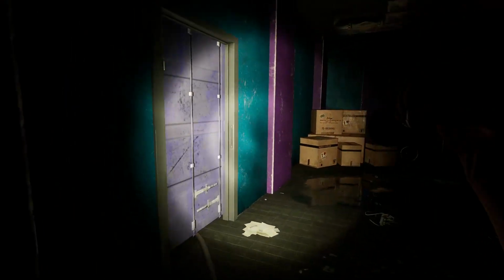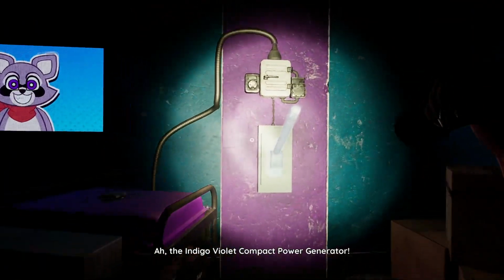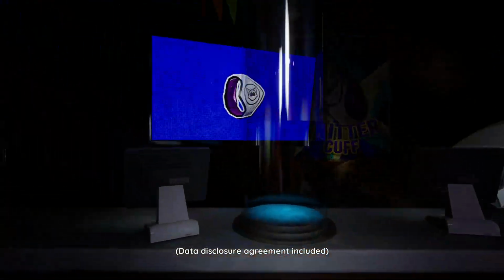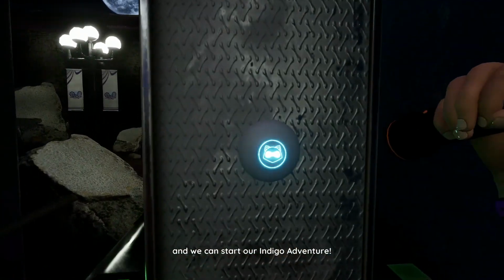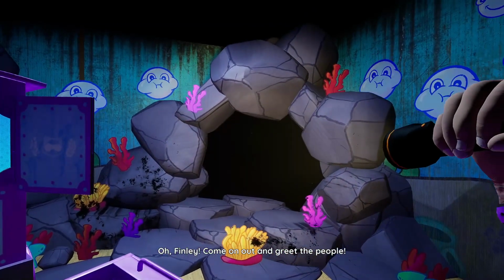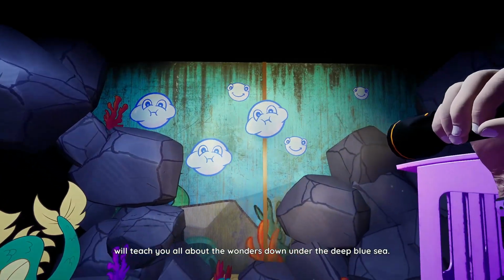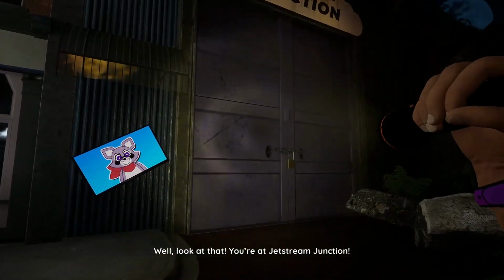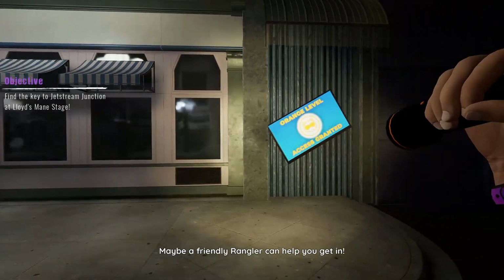NauticaStudios Plays Indigo Park Ep 1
Indigo park is an indie Horror game made by @UniqueGeese Go check them out they did a fantastic job on the game

The Thumbnail art was done by @Rosy_Maple_Productions

PSA From Dusty

I am prob not going to be doing much rp uploads on this channel for rn rly burnt out on RPs so enjoy variety content Ep two will be out on Friday